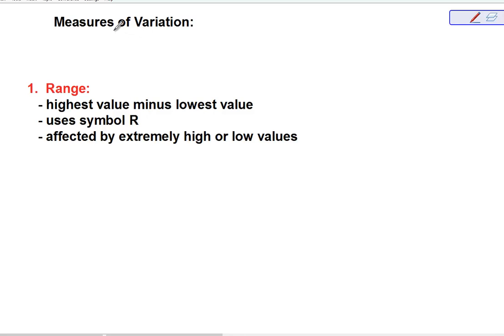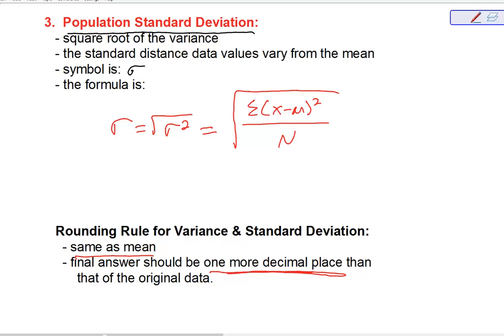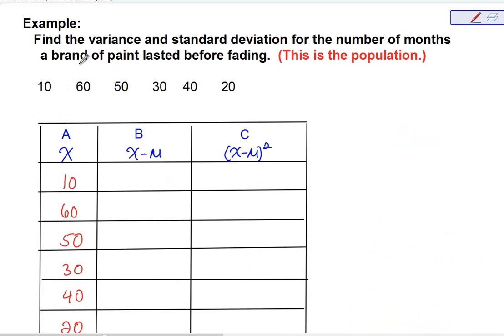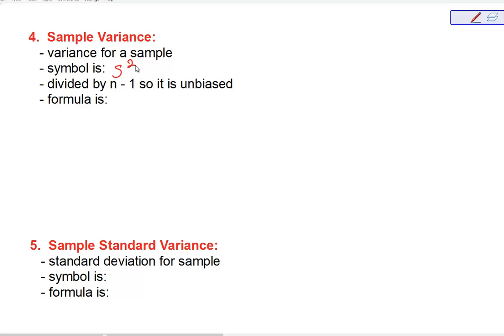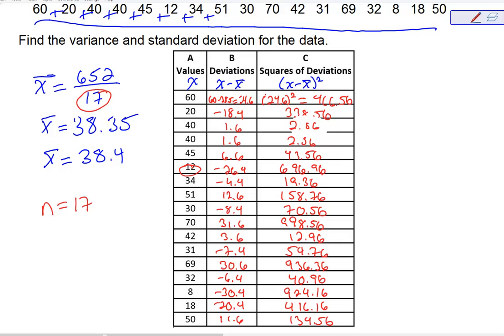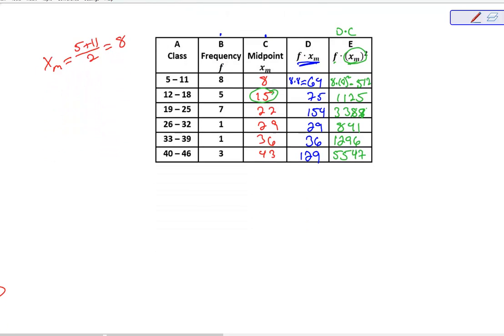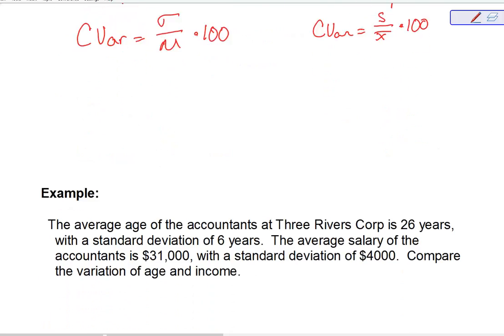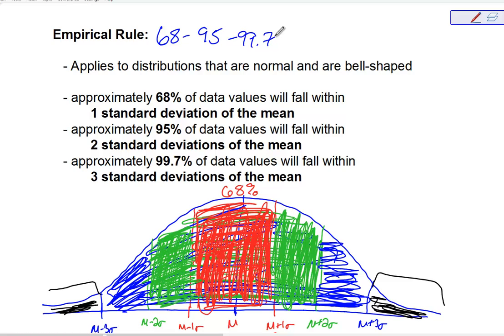Measures of Variation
Measures of variation.  Variance, standard deviation, empirical rule.  Section 3.2